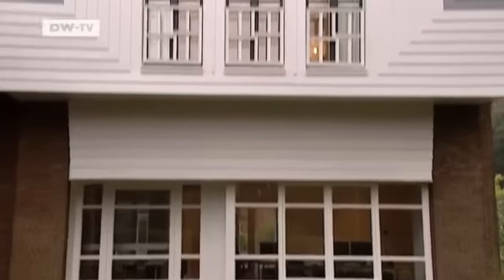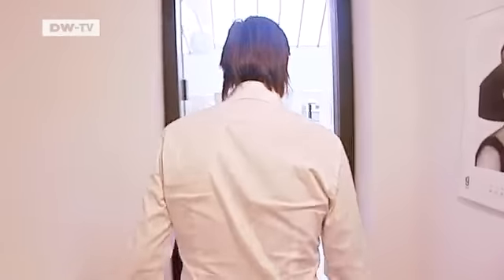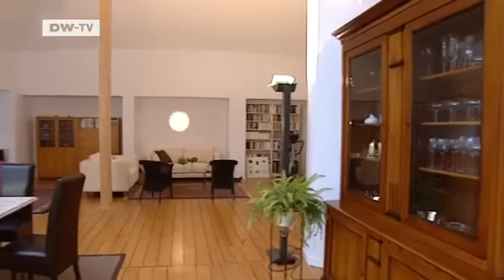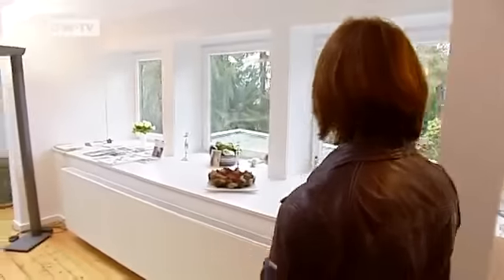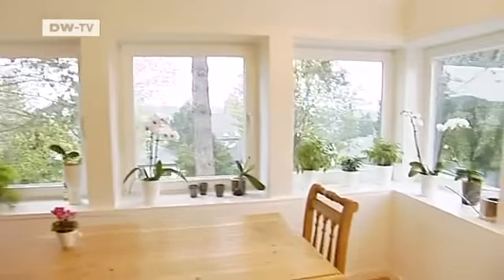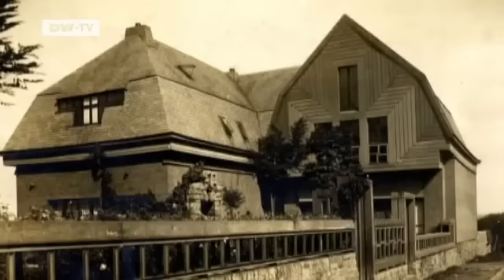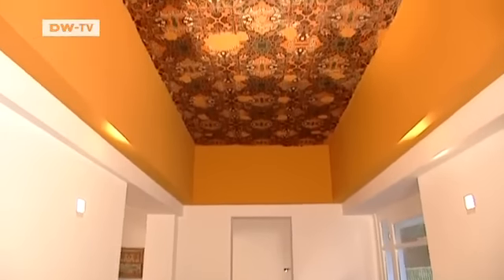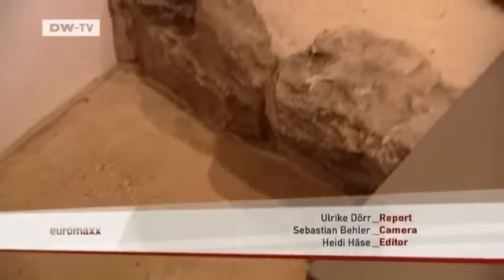deluxe: The Thorn-Prikker House in Hagen | euromaxx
In this edition of our weekly deluxe, we visit the Thorn-Prikker House in the northwest German town of Hagen. It's one of the Ruhr Valley's several interesting homes open to the public as part of a route in connection with the region's events as European Capital of Culture 2010. The listed Thorn-Prikker House was finished in 1911 and is named after its first resident, a visiting Dutch artist.